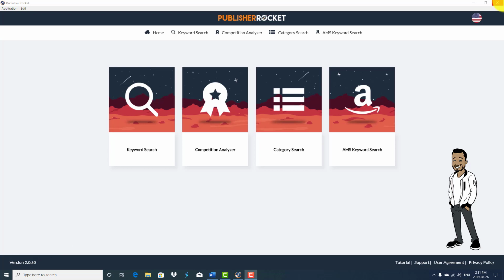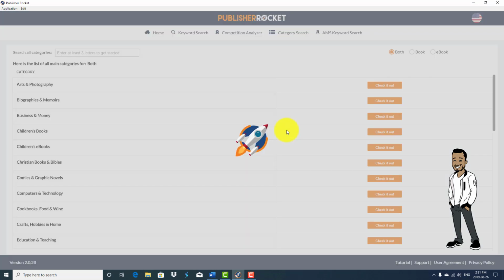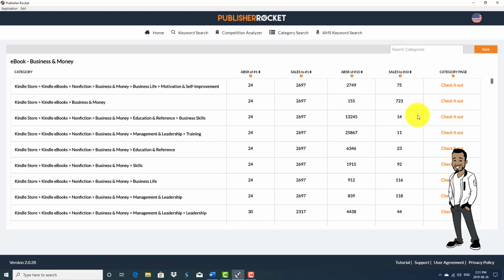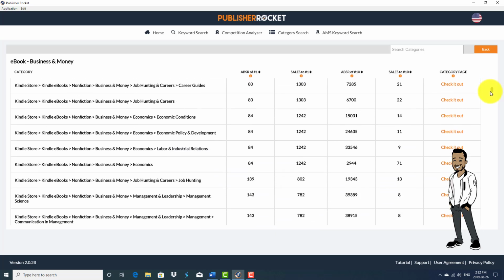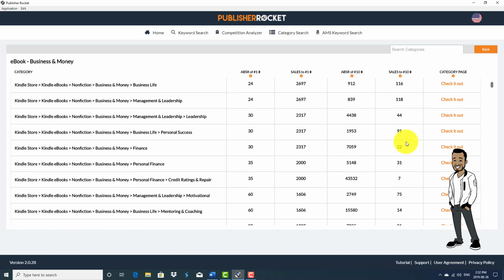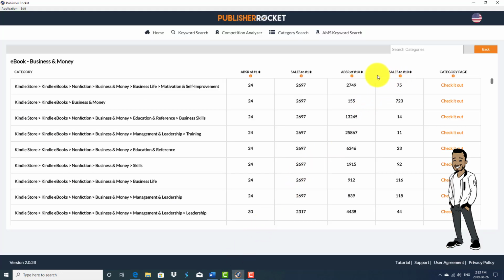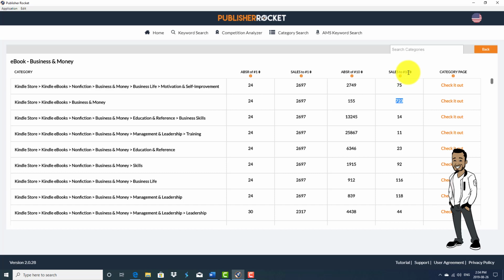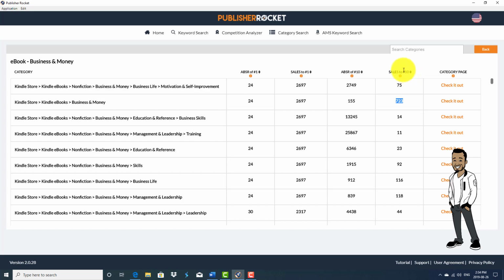*NEW* Category Feature Publisher Rocket Tutorial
In this lesson I give you a step by step tutorial on how to use the new category feature on publisher rocket.This information is very helpful especially when you're trying to narrow down a niche and find a specific category that suits your book.

We are accustom to analyzing BSR ranks for keywords for books, but have you ever considered analyzing the categories of books? This way you can narrow down competition, and in this video you'll find out how!